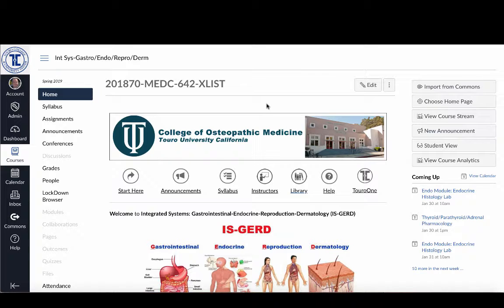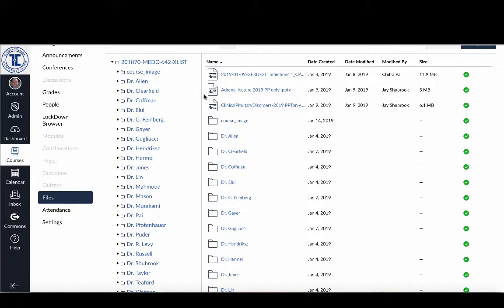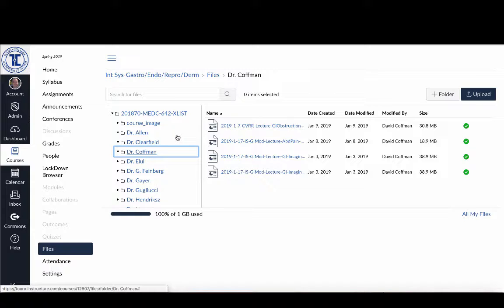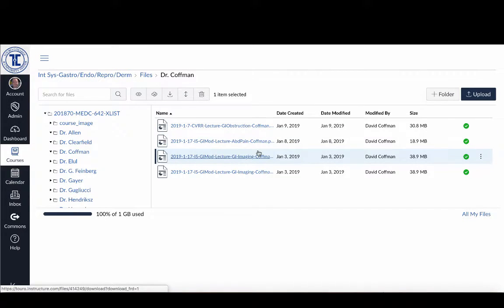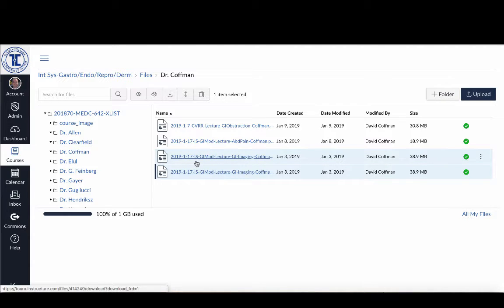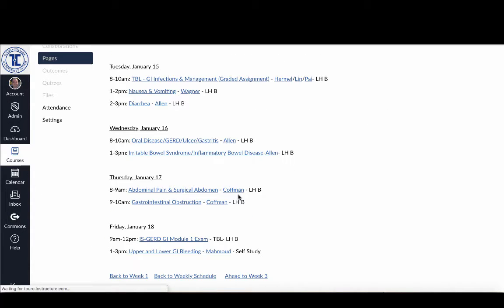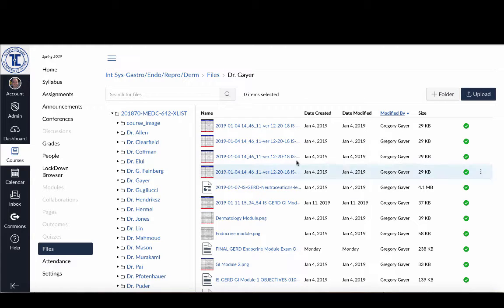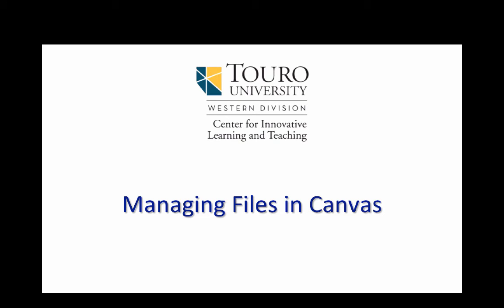TUWD CILT: How to Managing Files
In this video we describe how to review files, manage your space, and delete files in Canvas.